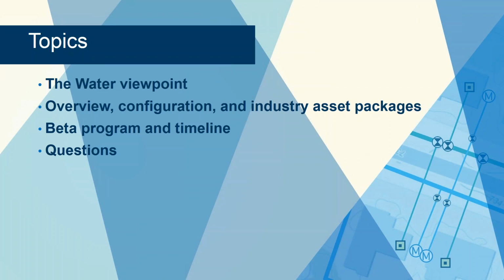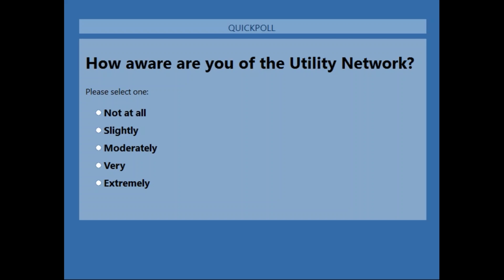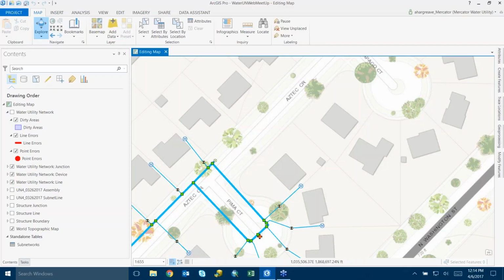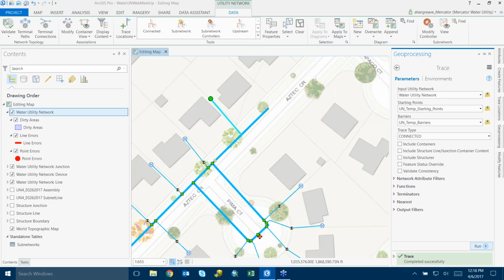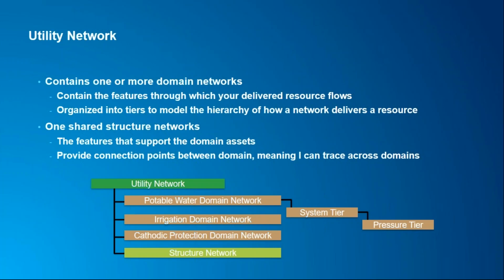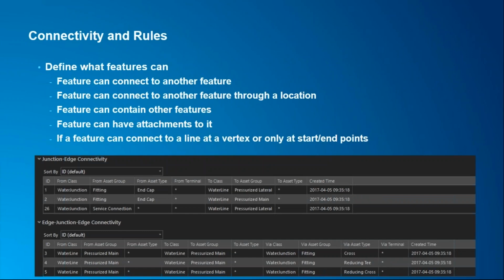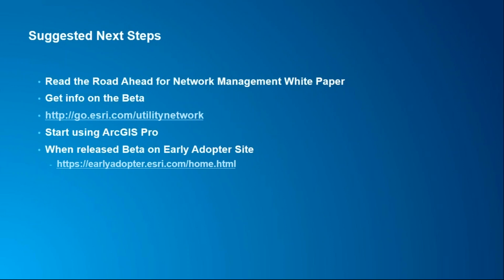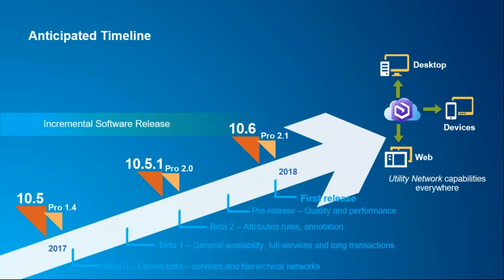Getting to Know the Utility Network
The Utility Network is a beta feature of ArcGIS that introduces new capabilities to deliver, manage and analyze utility networks across the ArcGIS platform. This webinar will provide an introductory overview of the Utility Network and the tools used to configure a network for water, sewer and stormwater utilities.